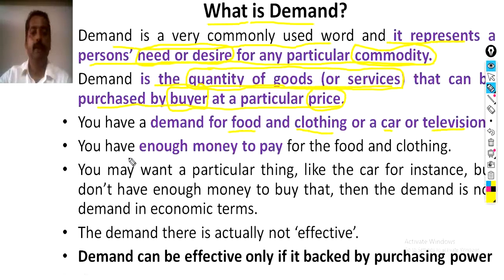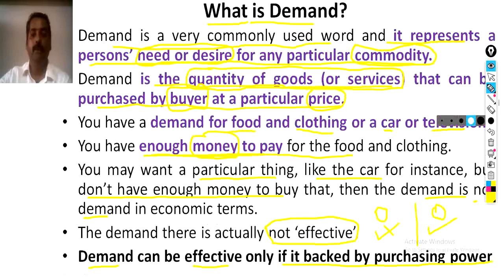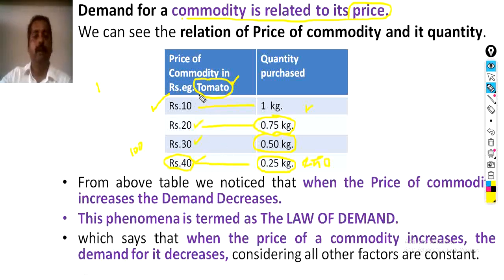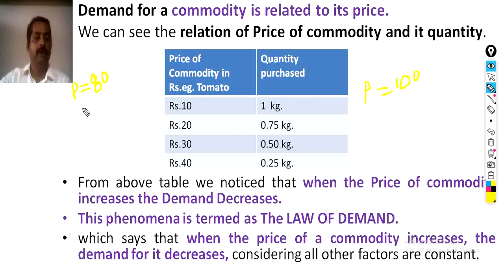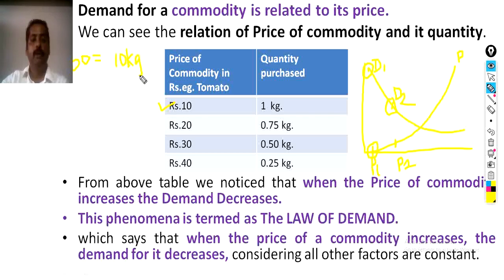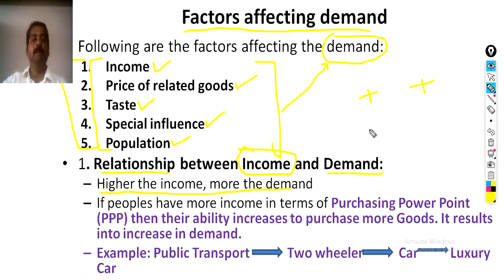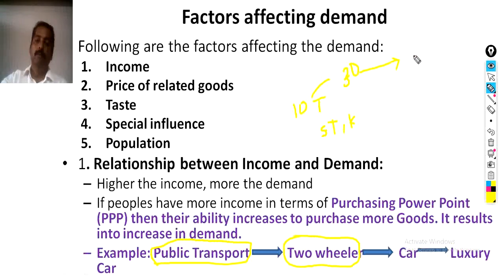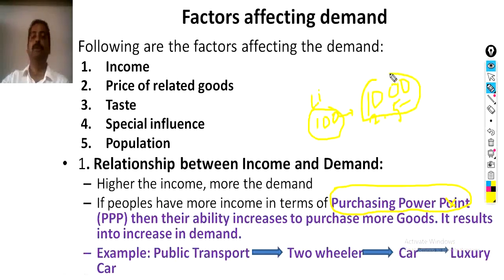Engineering Economics Lecture 13 Demand and Law of Demand